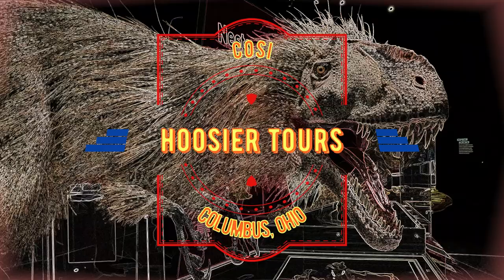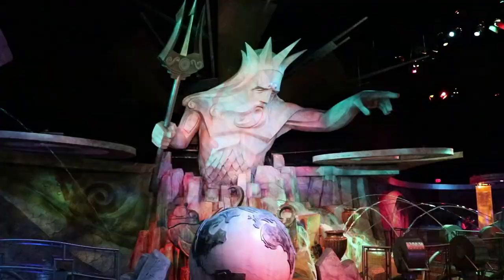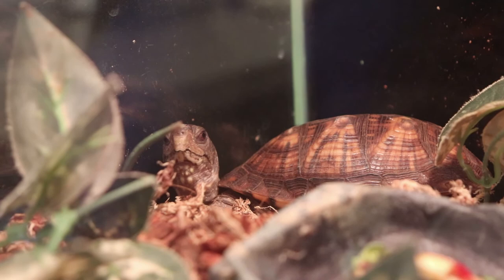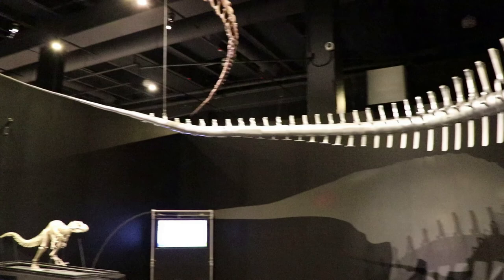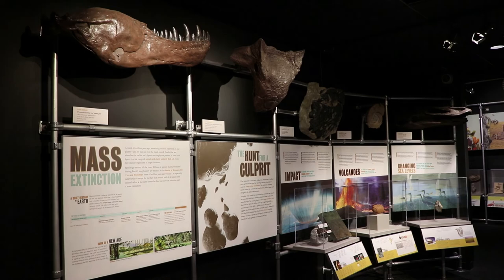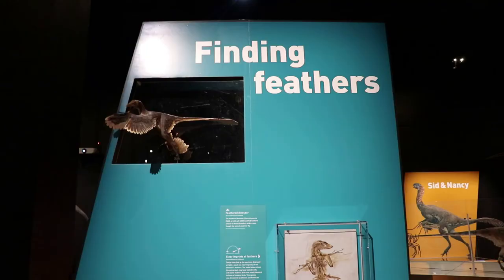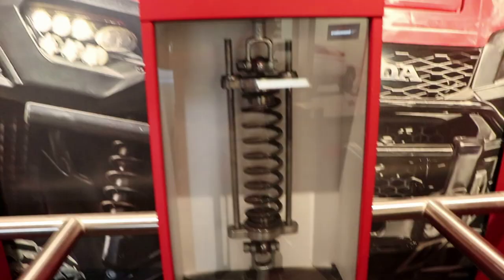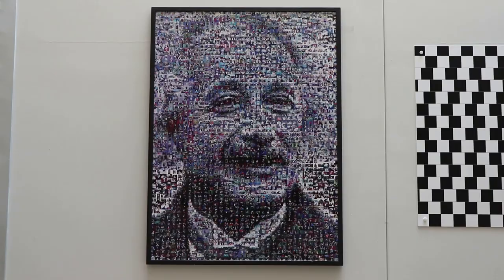COSI Museum Tour Part 1 - Dinosaurs, Oceans + Rat Basketball - Columbus, Ohio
Part 1 of a museum tour through COSI (Center of Science and Industry) in Columbus, Ohio.  This video includes the Ocean exhibit, the Dinosaur exhibit by the American Museum of Natural History, along with the Cuba and Space exhibits and Rat Basketball.